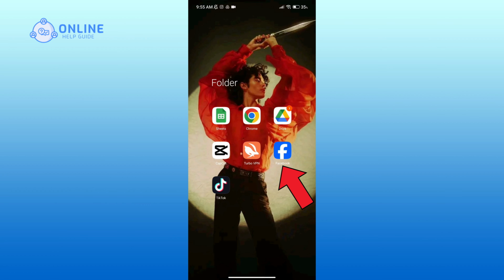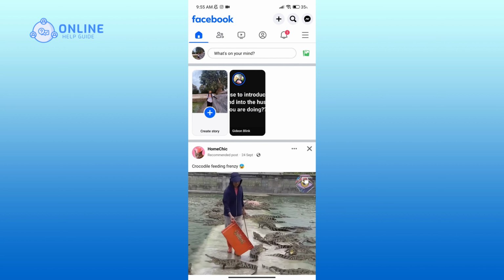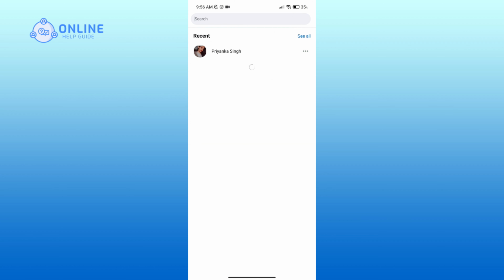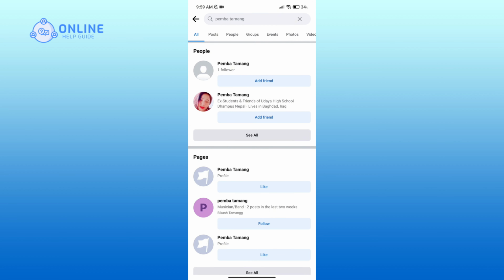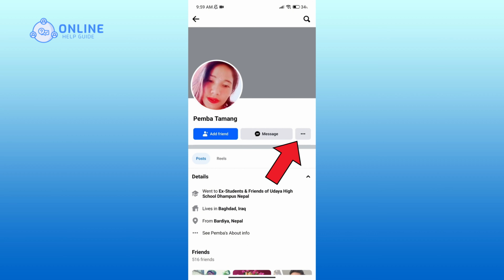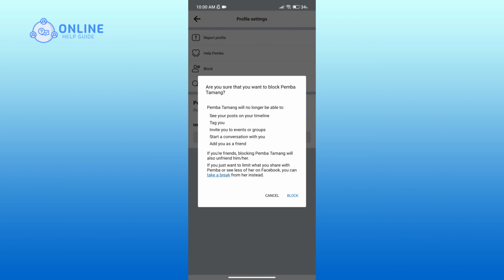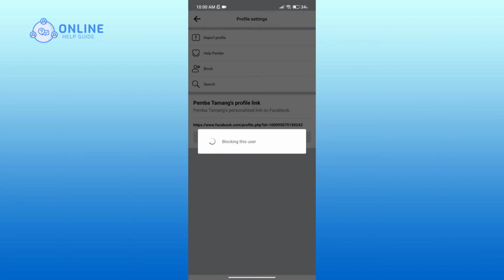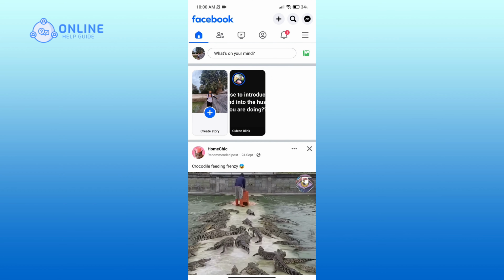How to Block Someone on Facebook 2023? (Quick & Easy)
Maintain your online peace and privacy by learning how to block someone on Facebook. In this video, we'll walk you through the process of blocking unwanted contacts and managing your social media space effectively. Whether it's a nuisance or you simply want to control who interacts with you, our tutorial will show you how.

Chapters
00:00:00 Intro
00:00:17 Block Someone on Facebook 2023
00:00:54 Outro